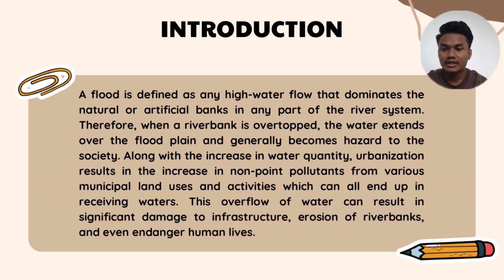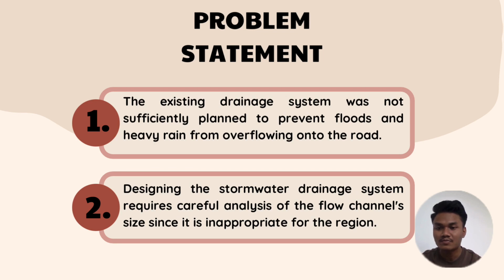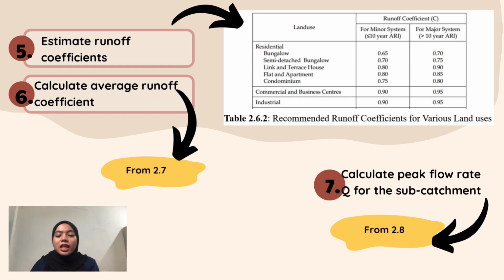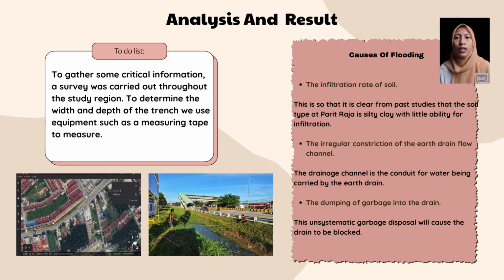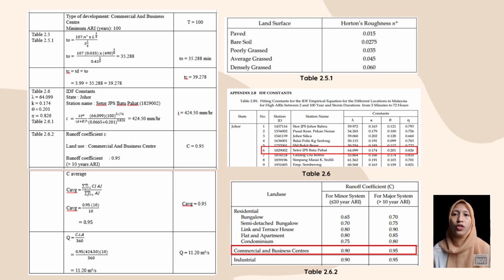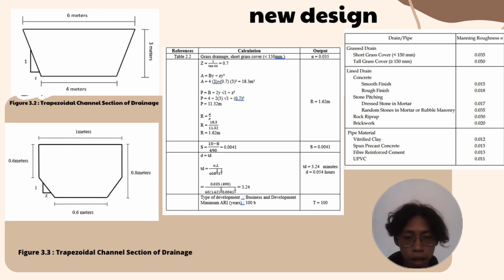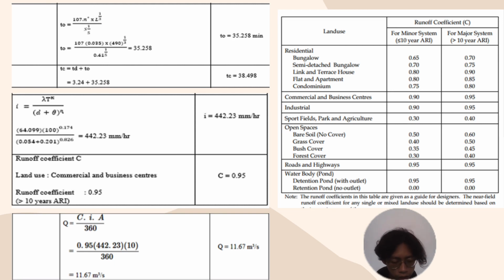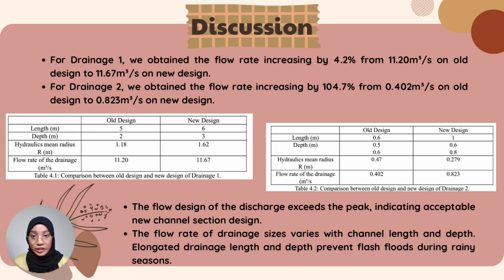PRESENTATION PROJECT: BFC21103 HYDRAULICS - GROUP 4